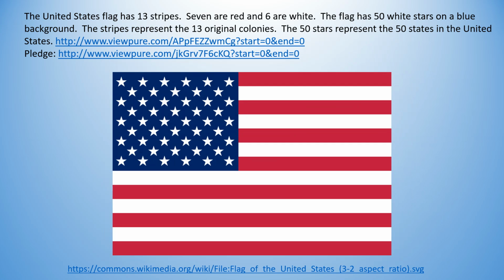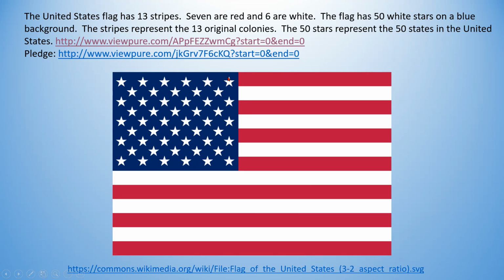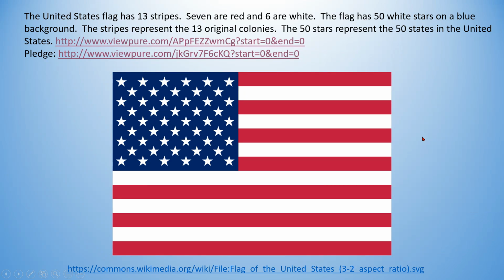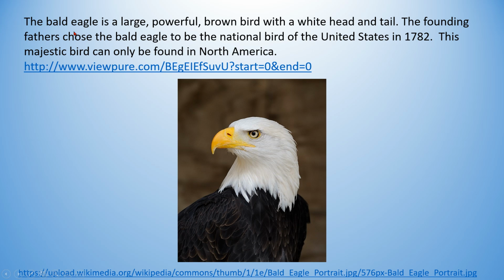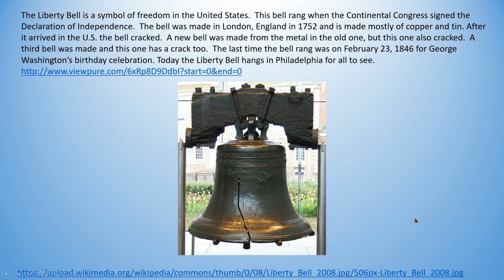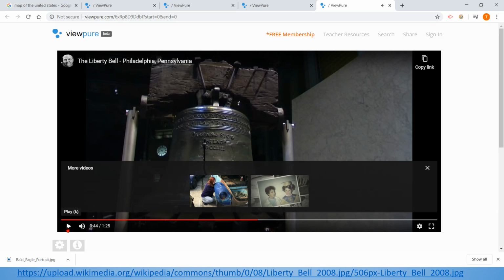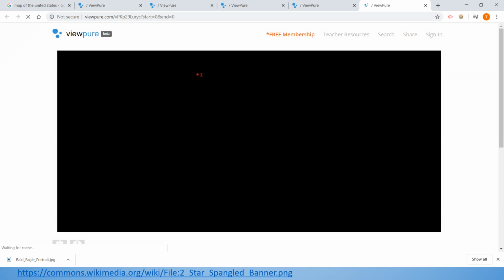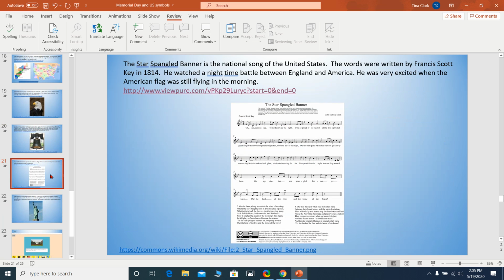Tina Clark - Memorial Day and United States Symbols (Part 3)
BrainPop video:
The user and password for BrainPop is lsschool and bulldogs2020